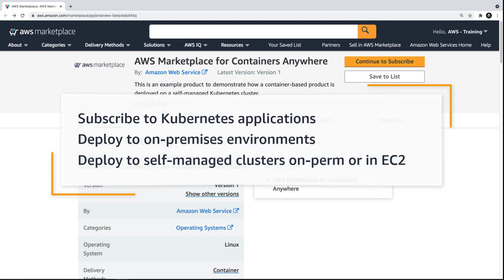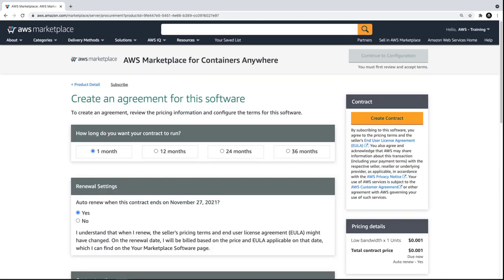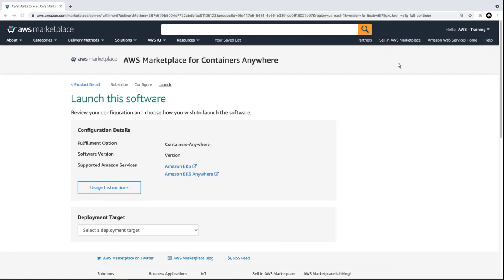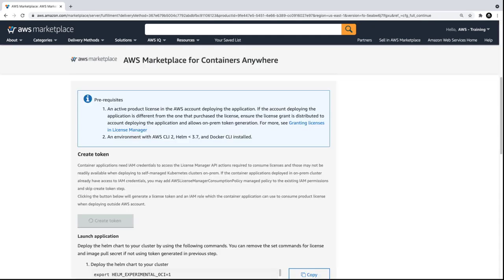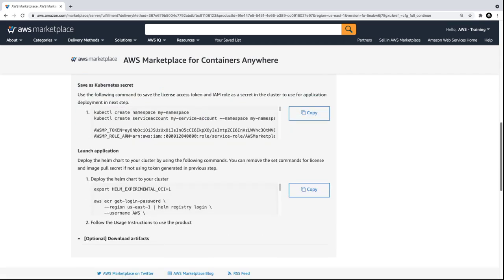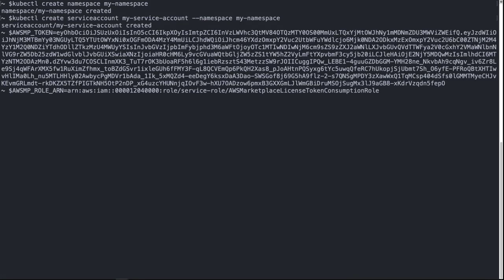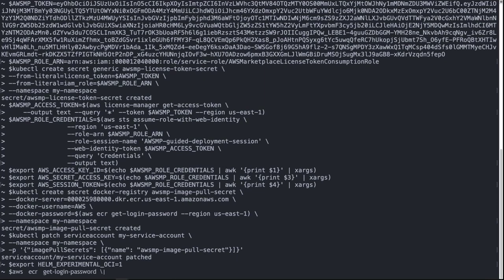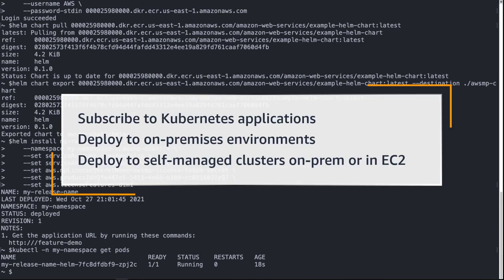AWS Marketplace for Containers Anywhere Amazon Web Services | AWS Cloud Operations - How to...